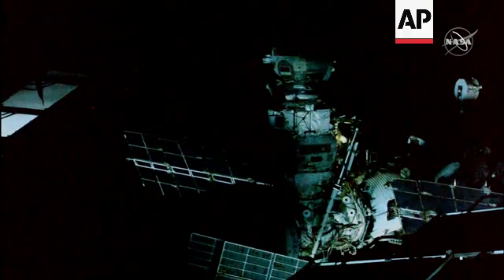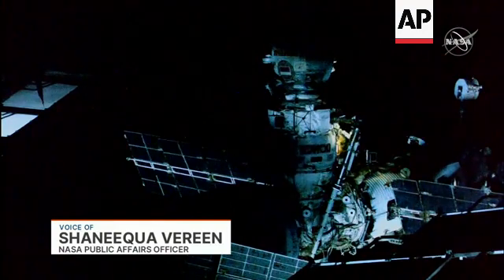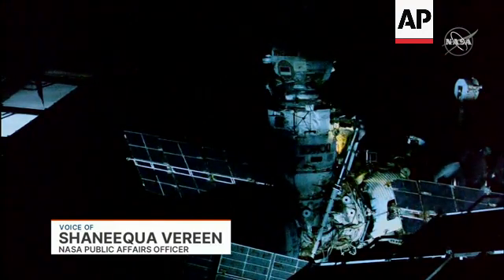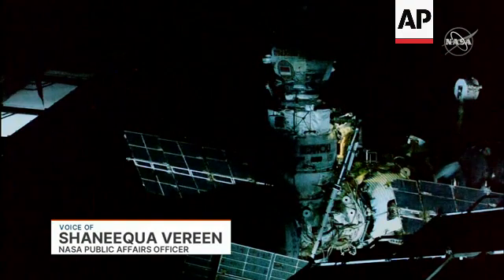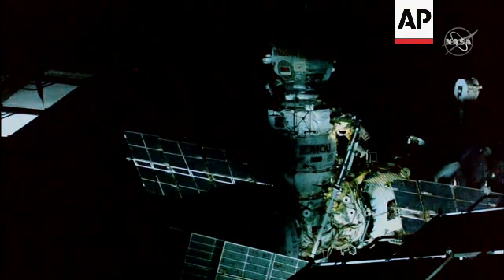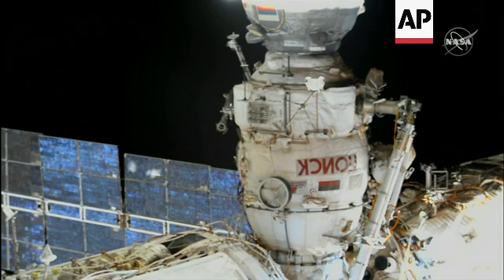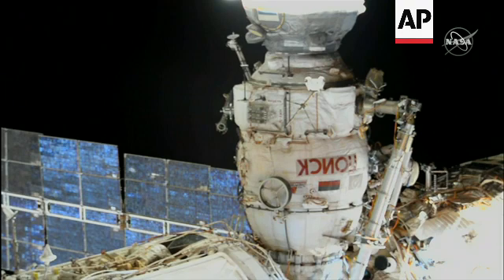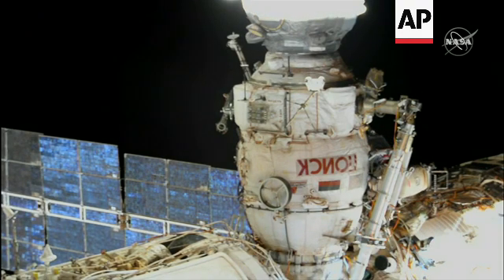Cosmonauts conduct spacewalk aboard ISS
++ON-SCREEN GRAPHICS AND COMMENTARY AT SOURCE++
NASA - MUST CREDIT NASA
International Space Station - 2 September 2022
1. Various of the International Space Station during spacewalk activities
Location unknown - 2 September 2022
2. Wide of workers monitoring the spacewalk
STORYLINE:
Expedition 67 Commander Oleg Artemyev and Flight Engineer Denis Matveev, both of Roscosmos, began a spacewalk early Friday to continue outfitting the European robotic arm on the International Space Station's Nauka laboratory.
The duo is relocating an external control panel for the arm from one area to another. They're also testing a mechanism on the arm that will be used to grasp payloads.